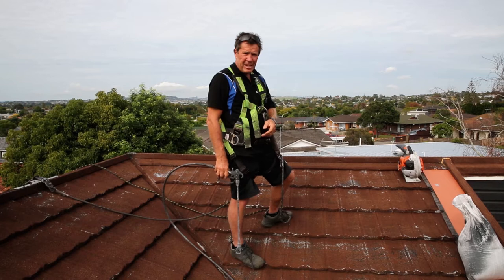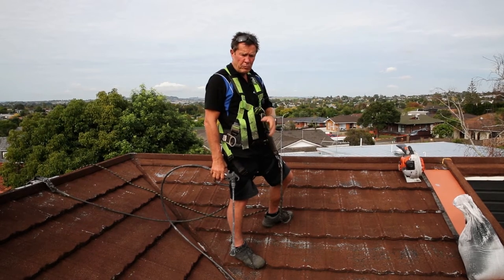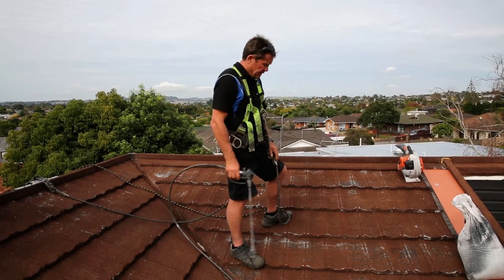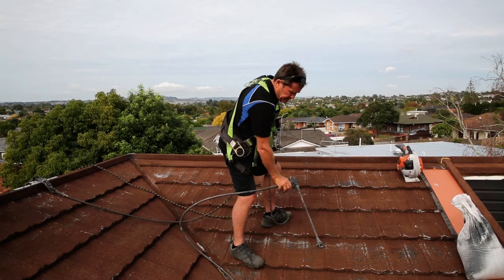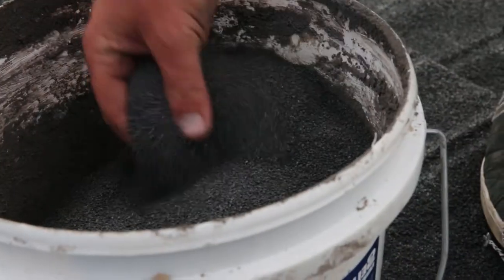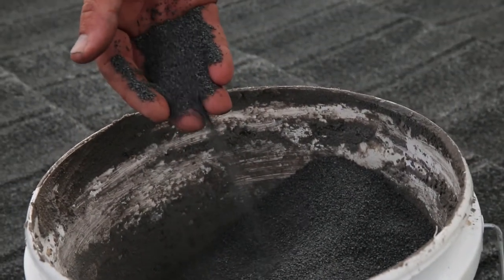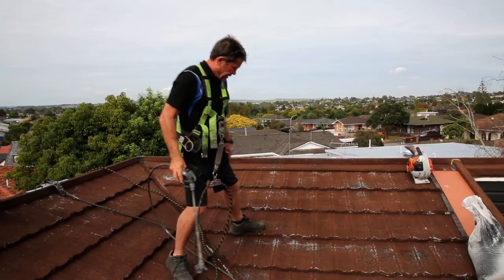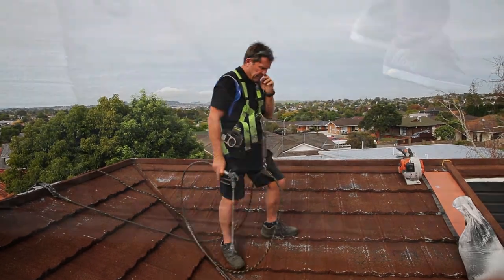Decramastic Roof — Painting (Step 2)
Wayne McDonnell from ARP takes you through the process of painting decramastic roof tiles. The roof is waterblasted, re-chipped and painted. Get advice from the man with over 30 years experience.

Auckland Roof Painting offers decramastic roof repairs & resurfacing services Auckland wide by a highly experienced team of tradesmen.